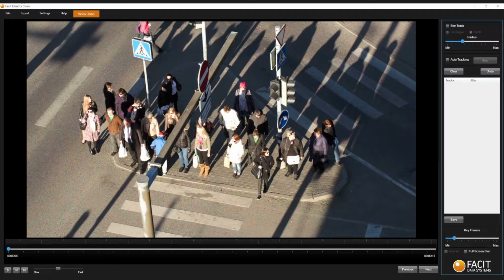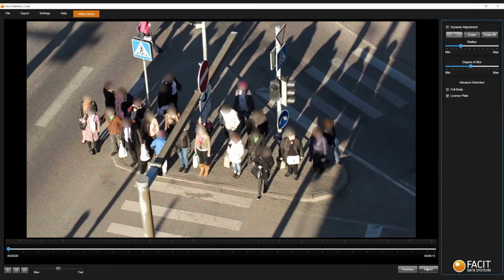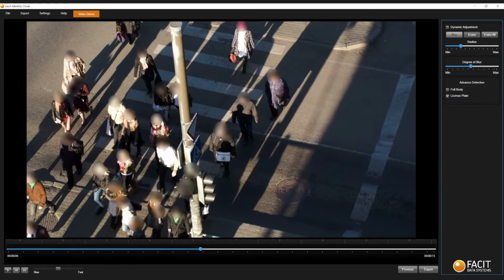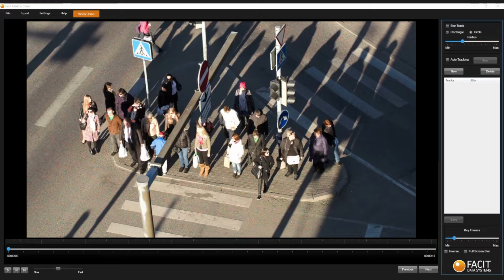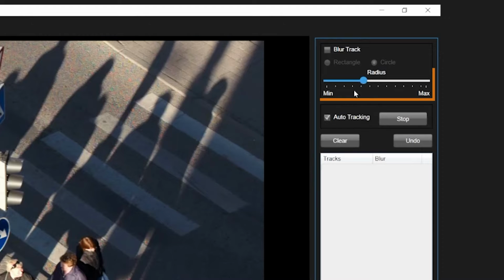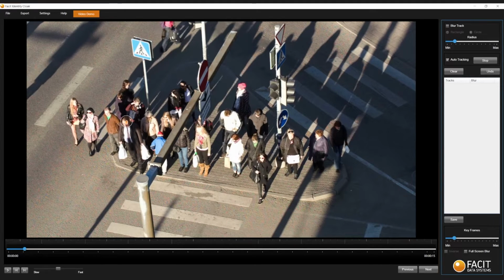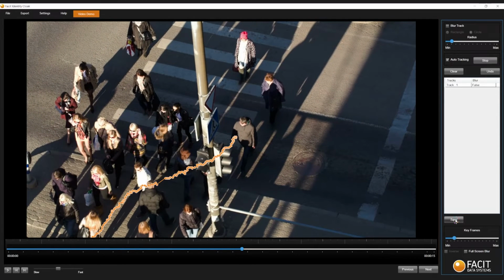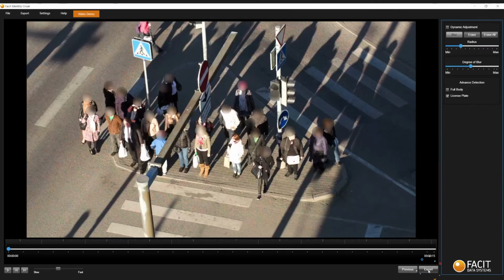How to use Identity Cloak's Auto Blur and Auto Tracking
This video will take you through how to use Identity Cloak's auto-blur mode and auto-tracking feature, to enable you to complete your video redaction.

About Identity Cloak

Identity Cloak is the most user-friendly AI-based video redaction software for SAR requests on the market. Blur out anything from faces to license plates, moving or not. Stay compliant with GDPR whilst effectively handling all SAR requests.